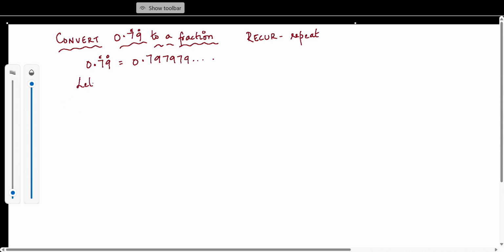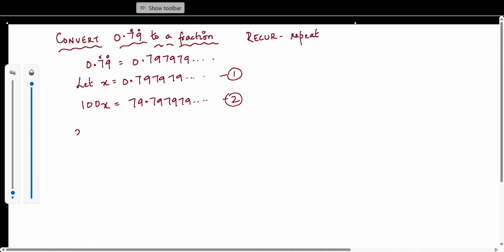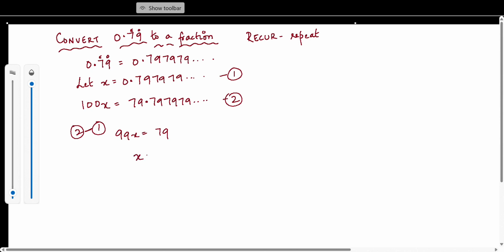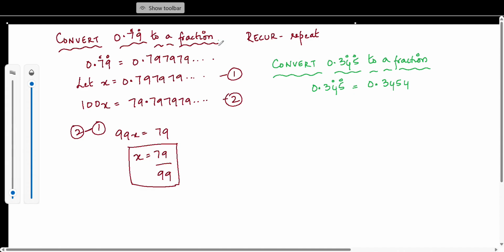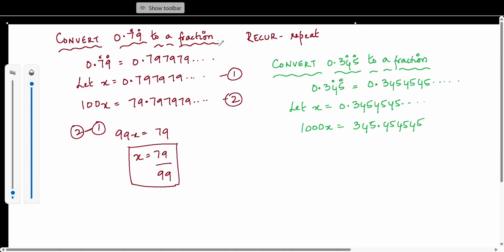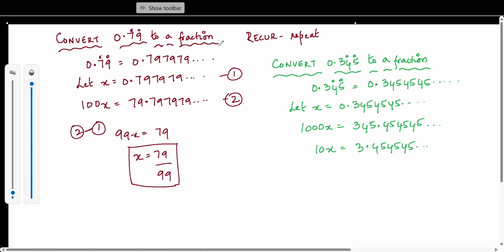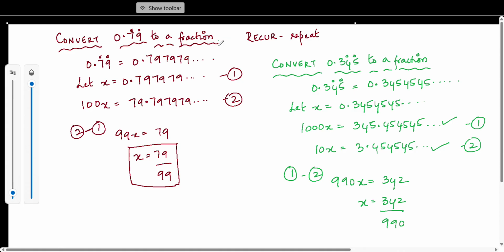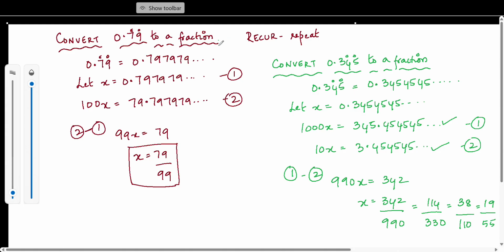Recurring decimal to fraction conversion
The video clearly explains the steps to convert a non-terminating, recurring decimal to a fraction making use of the concept of algebra.